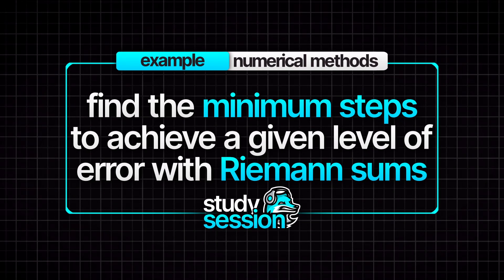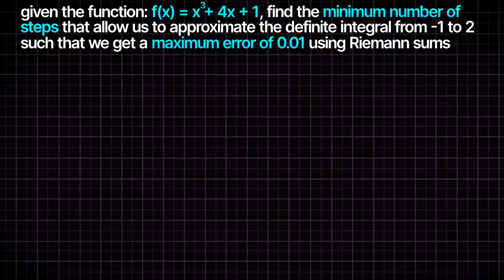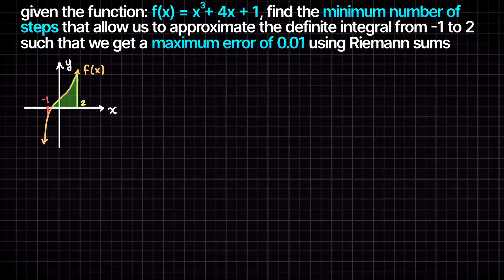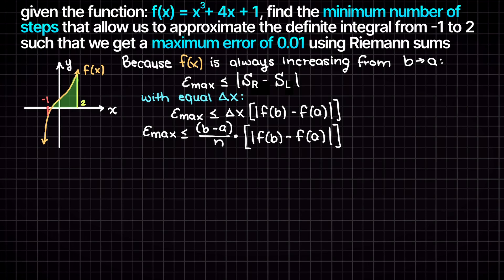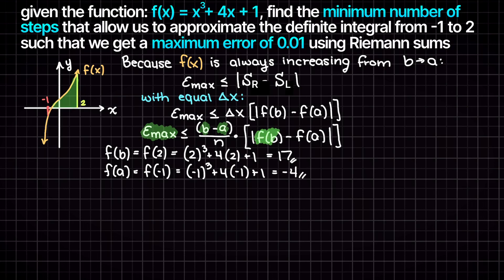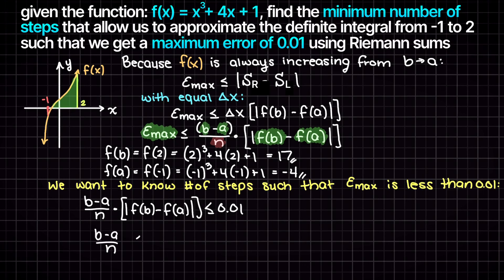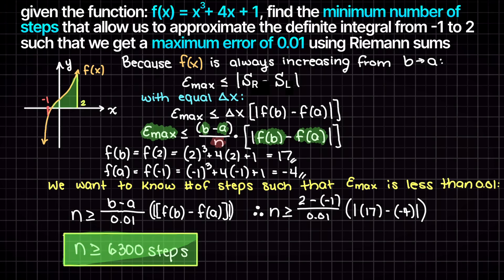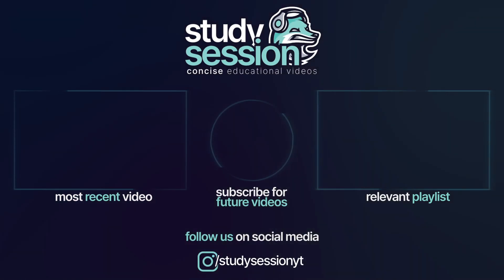Minimum Steps Riemann Sums Example | Numerical Methods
In this engaging tutorial, we delve into the fundamental concept of Riemann Sums and their application in calculating the minimum number of steps required for various scenarios. Whether you're exploring calculus or aiming to understand optimization problems, this video is your gateway to comprehending how Riemann Sums can be employed to find the minimum steps needed in different situations.

This timeline is meant to help you better understand how to find the minimum required steps to achieve a level of error in Riemann Sums:
0:00 Introduction
0:35 Recap of maximum error using Riemann Sums.
0:59 Find minimum steps in a Riemann Sums problem
3:18 Outro